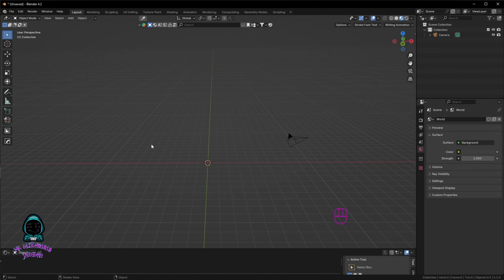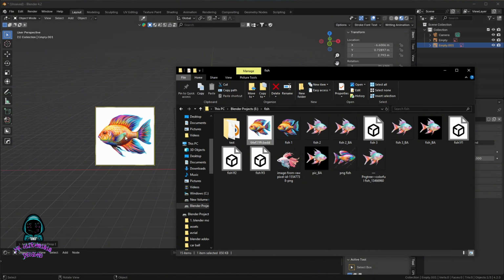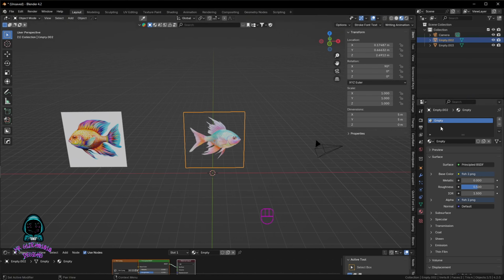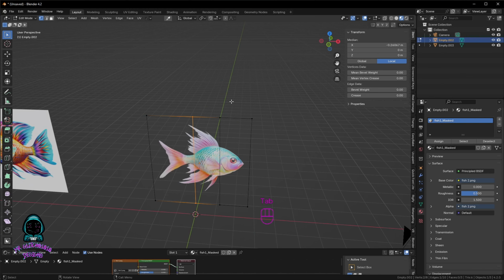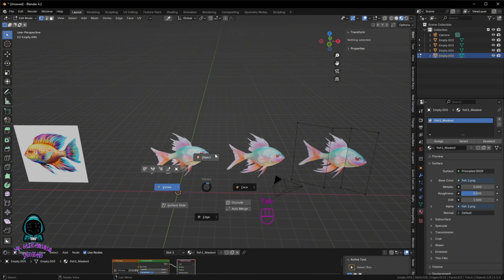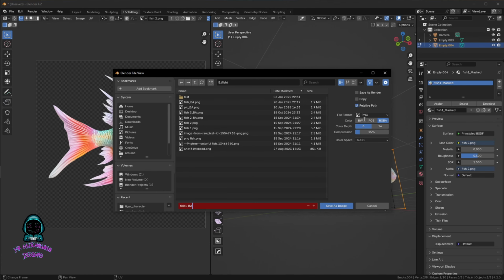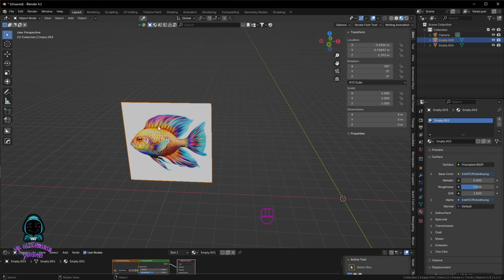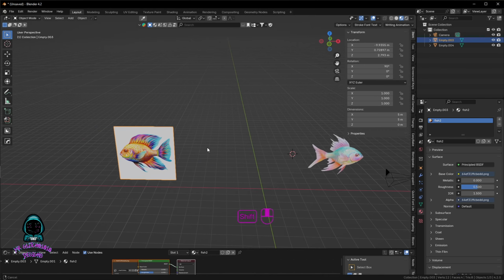meta horizon world import - image as plan and transparent image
this vid will show you the steps to import your image as plane or transparent image into horiozn worlds